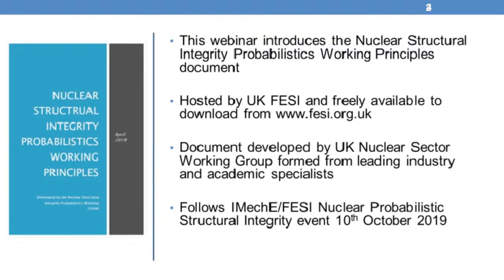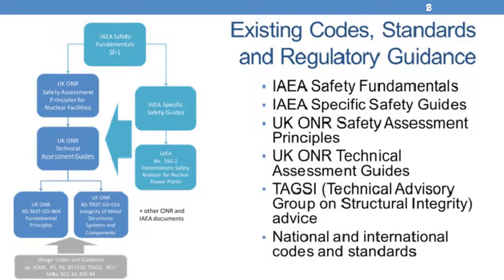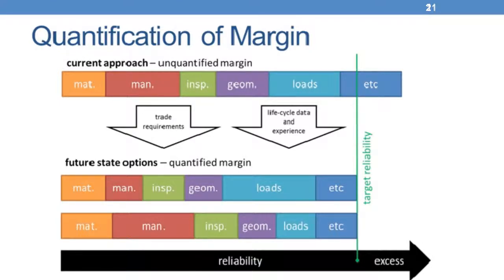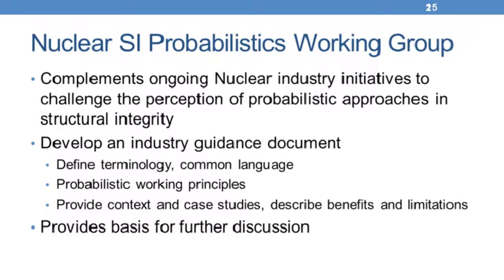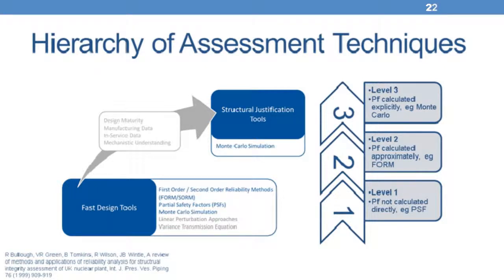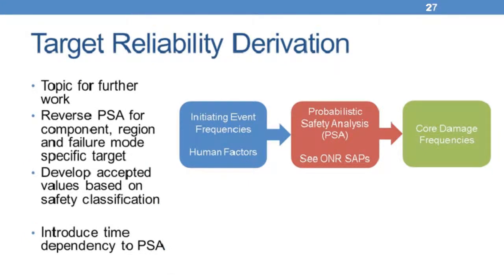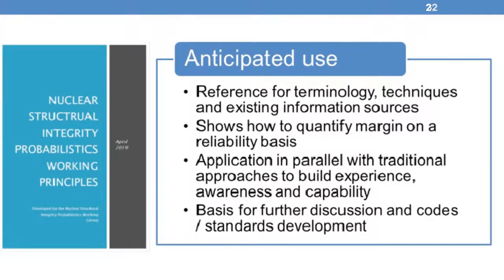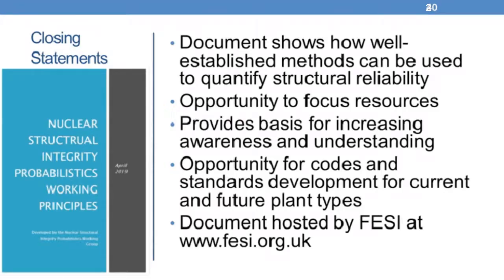Guidance on Use of Probabilistic Methods in Nuclear Structural Integrity Substantiation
The nuclear industry has traditionally favoured deterministic design-code use for structural integrity over probabilistic methods. Improved knowledge in the structural integrity field continues to highlight that the unquantified margins associated with current design-codes do not provide a consistent measure of component risk. Consequently, optimal designs and the focus of effort or finance are constrained. Safety remains the number one priority, however issues of availability and affordability are increasingly significant.

The Nuclear Structural Integrity Probabilistics Working Group has developed a guidance document on the proposed application of probabilistic methods. The document provides common terminology, recommended technical approaches, and case studies to illustrate what might be achieved.

This webinar will introduce the guidance document and explain how it is intended to be used. It will also provide an opportunity for delegates to ask clarification questions of a technical representative of the Nuclear Structural Integrity Probabilistics Working Group.

Participants will hear first-hand from a technical representative of the Nuclear Structural Integrity Probabilistics Working Group, who will explain the content of the guidance document and how it is intended to be applied.